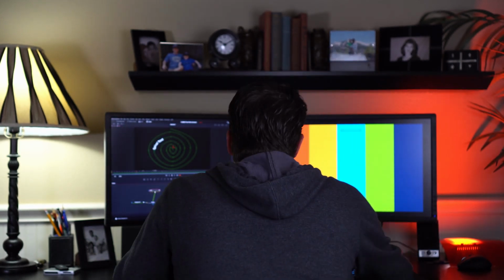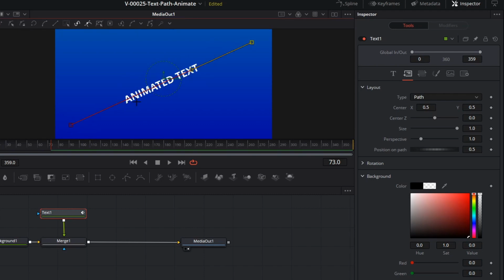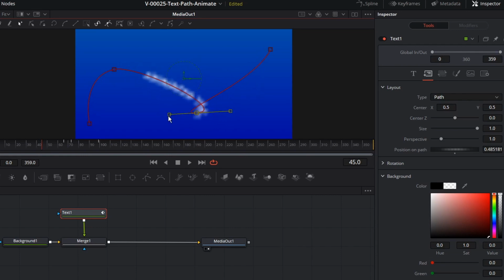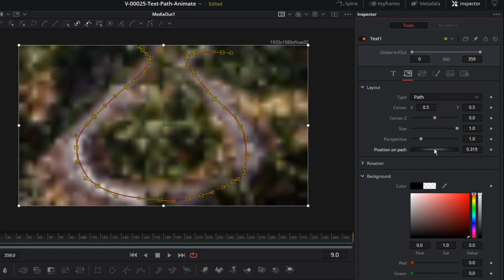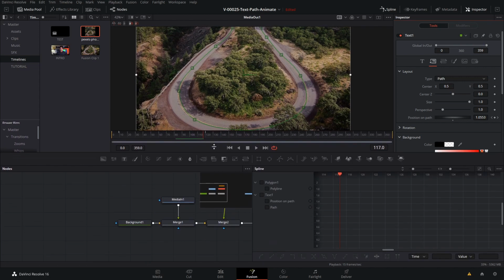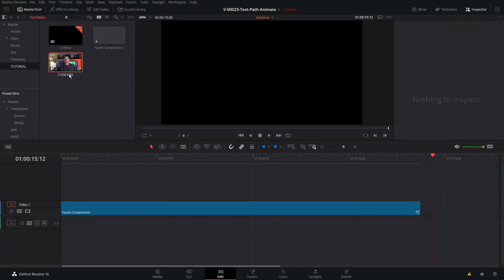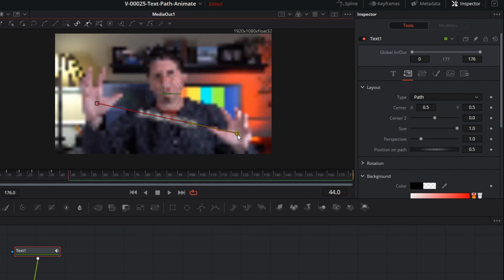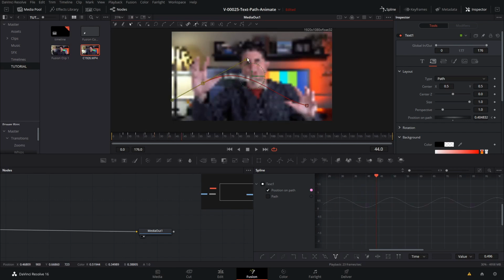FUN Text/Path ANIMATION Tutorial / Davinci Resovle / Fusion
Learn how to easily animate text on a multi point and curved path using Davinci Resovle Fusion.  Animate text using Davinci Resolve Fusion. Adjust animation speed and set up a looping animation.  Text animation experiments.